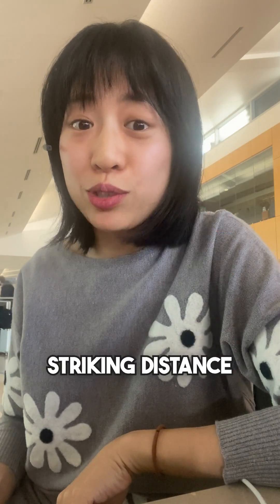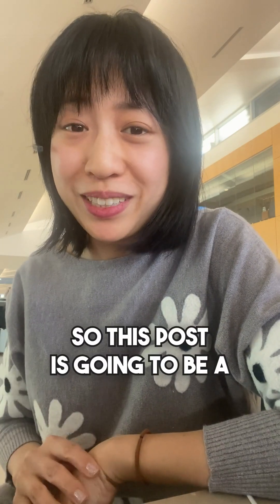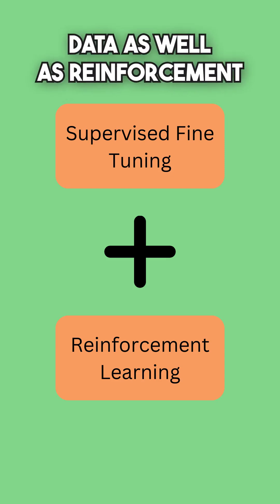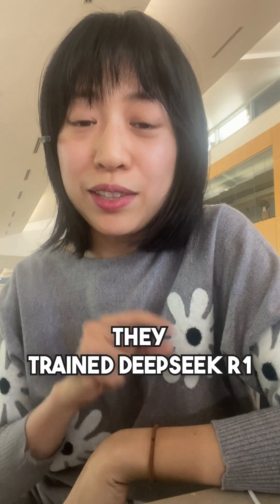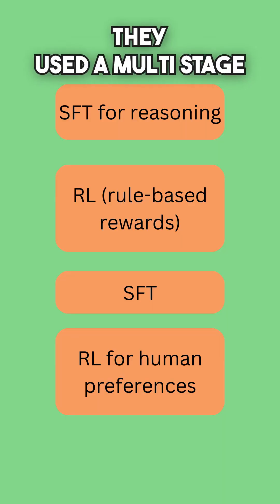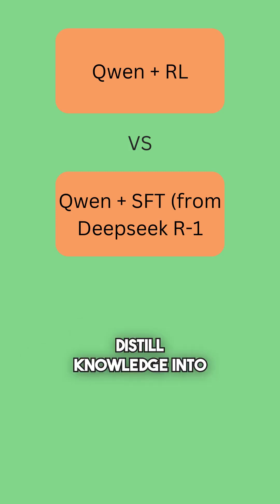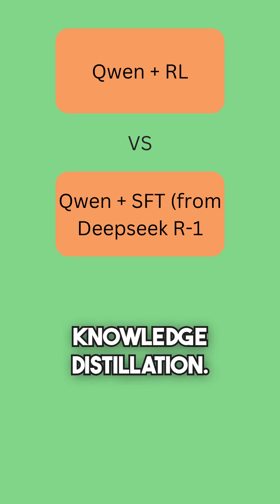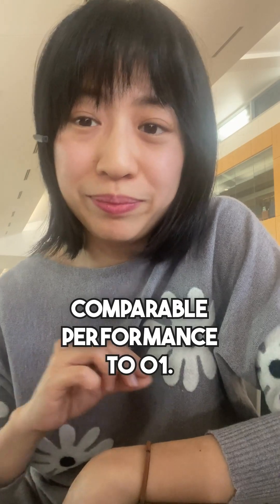Deepseek R-1 Tech Paper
How did Deepseek create a reasoning model nearly matching OpenAI's o1?

Let’s dive into their fascinating technical paper!

1️⃣ Reinforcement learning is crucial. Training the DeepSeek-R1-Zero solely on this approach revealed impressive reasoning skills.

2️⃣ They employed multi-stage training with minimal supervised data, focusing first on teaching reasoning. Group Relative Policy Optimization helped cut costs!

3️⃣ Knowledge distillation from larger models outperformed smaller ones trained directly through reinforcement learning.

The outcome? Models that are cheaper to train and deploy while rivaling o1 in performance!

Diana here, breaking down tech, startups, and AI without the hype.